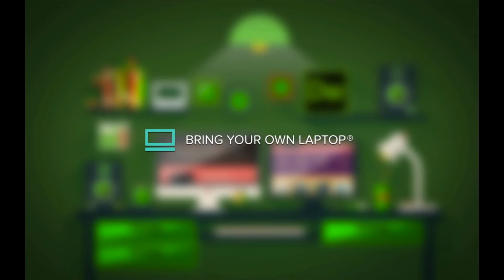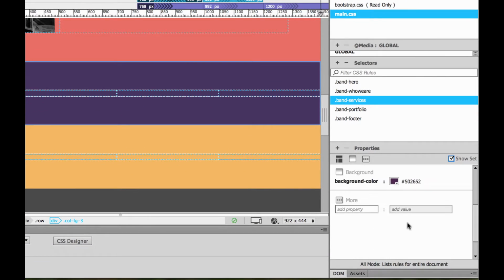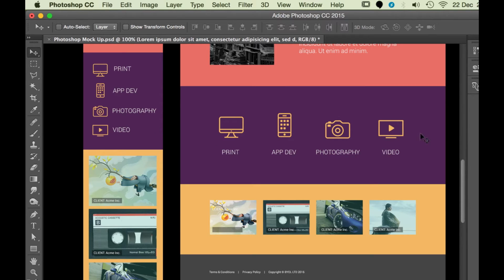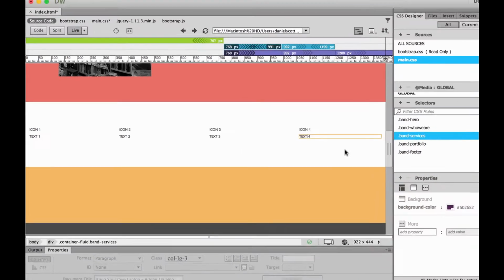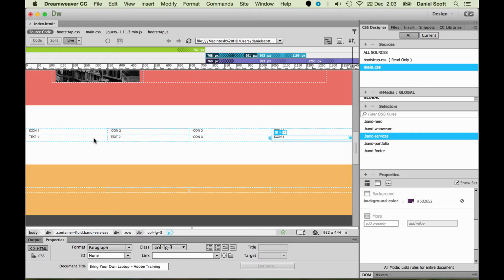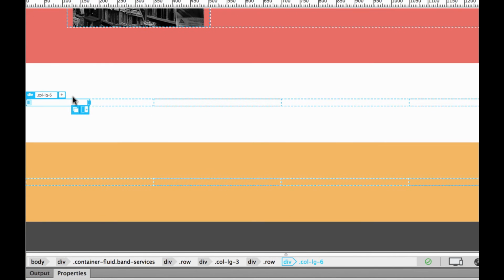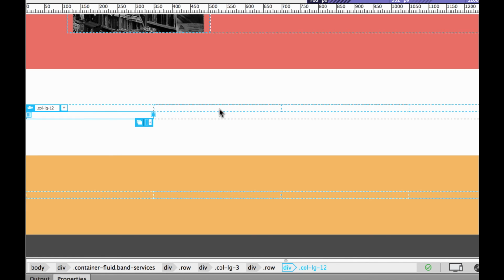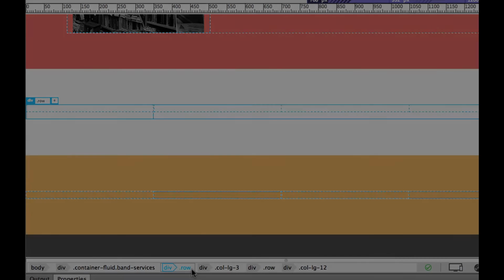Nesting Bootstrap containers inside each other - Dreamweaver Tutorial [18/54]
NOTE: this course uses Bootstrap 3. Dreamweaver has recently updated to Bootstrap version 4. You can change it back to 3 using the ‘New Document - Bootstrap - Preferences'. Please do this before starting the course.

18/54 Nesting Bootstrap containers inside each other - Dreamweaver Tutorial by Bring Your Own Laptop.